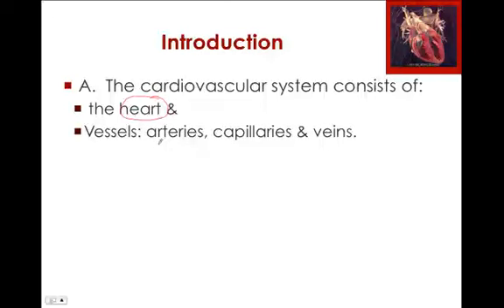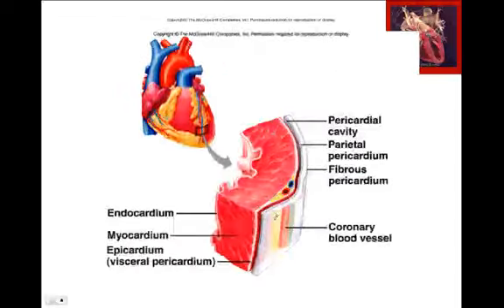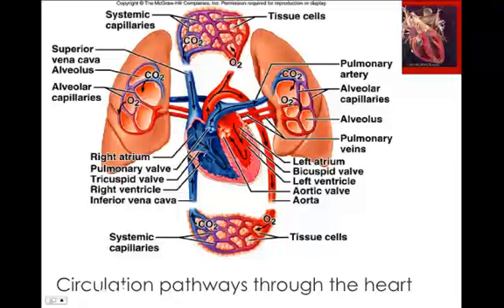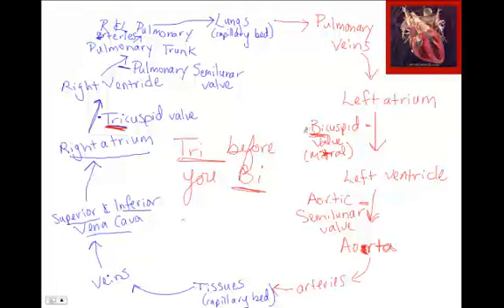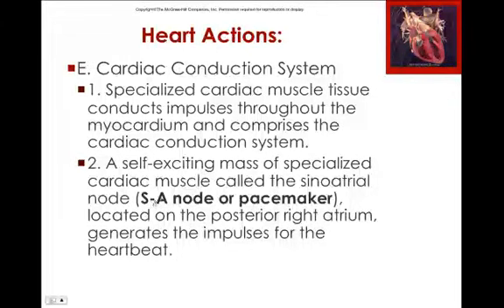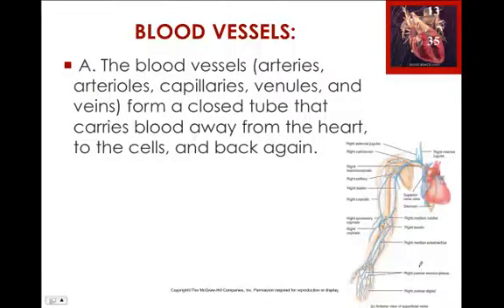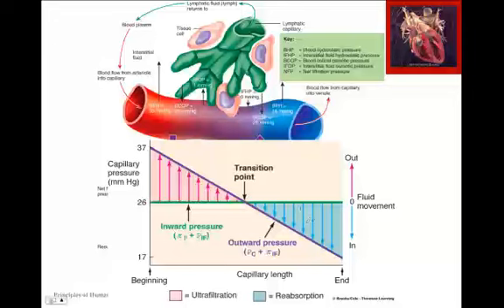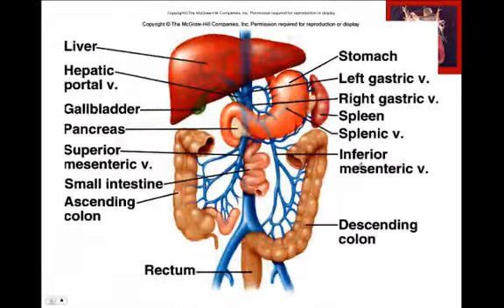Cardiovascular System lecture